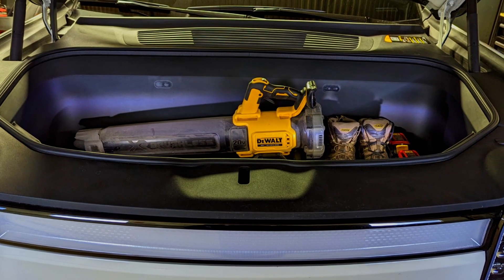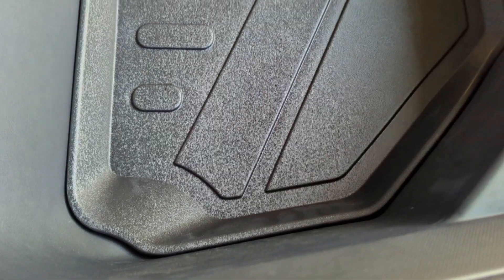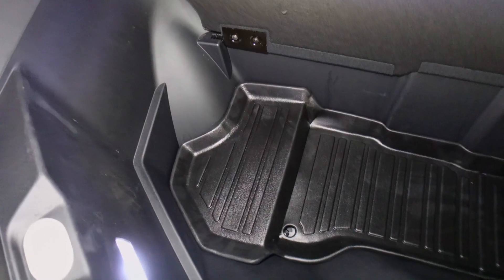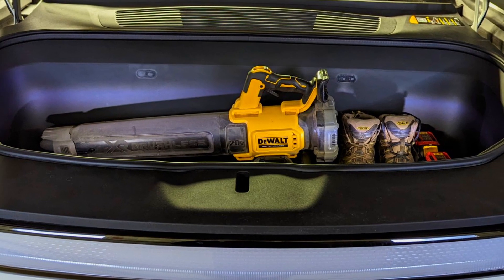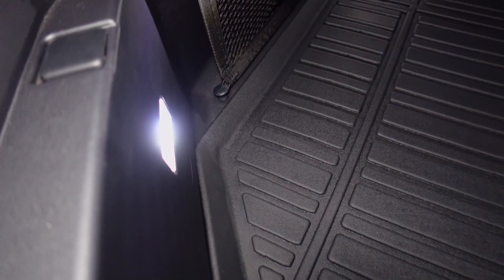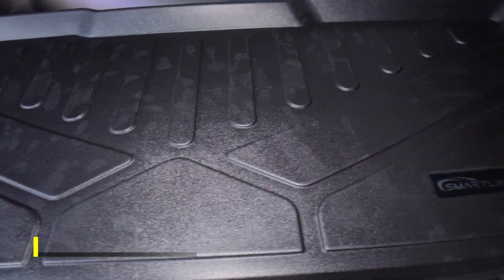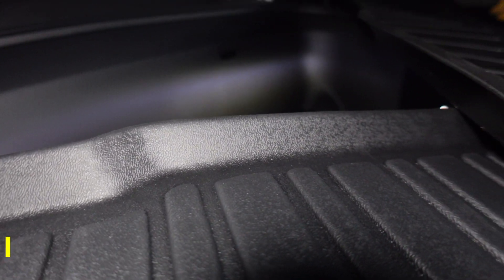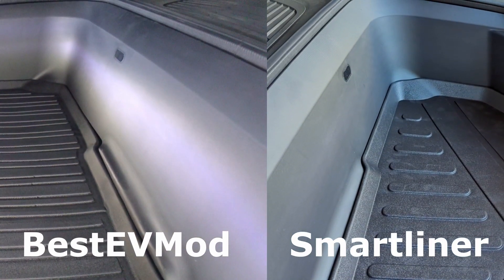Load Up Your Rivian Frunk WITHOUT Concern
The Rivian R1T has storage capacity in its Frunk due to not having an engine taking up that space.  In this video, I will review the Rivian R1T Frunk Liners from BestEVMods that protect the top and bottom layers of the frunk for the ultimate Rivian Frunk Protection.

BestEvMod Frunk Liners

0:00 - I didn't know I needed this in my Rivian
0:01 - Product Introduction
0:48 - Channel Introduction
1:15 - Product Breakdown
2:22 - Constructability
6:10 - Installation